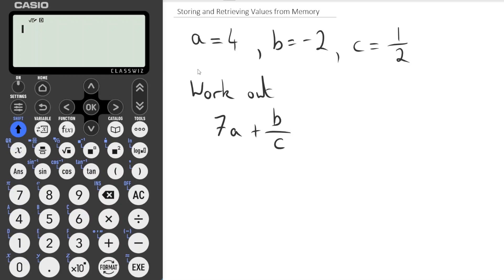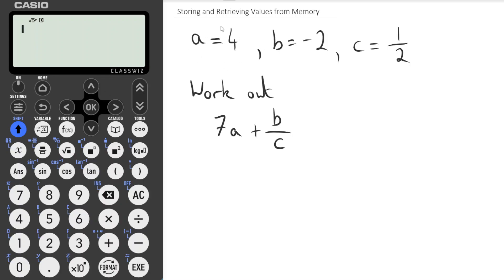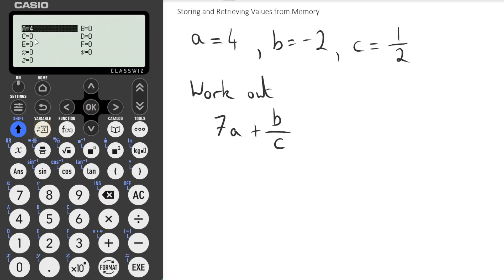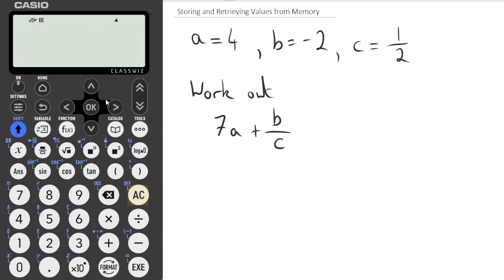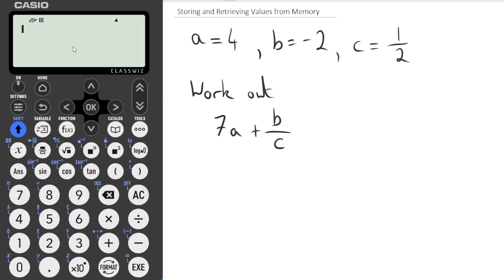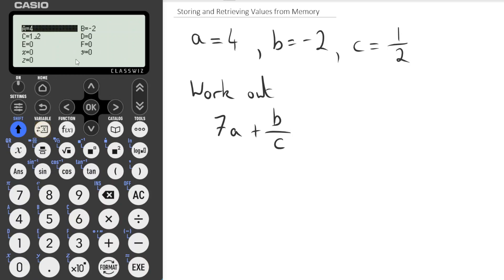Storing and Retrieving values from Memory new Casio CW models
A short video demonstrating how to store and retrieve variables on the new 2023 CW model of casio calculators.

The process is exactly the same for the 83/85 and 991 model.